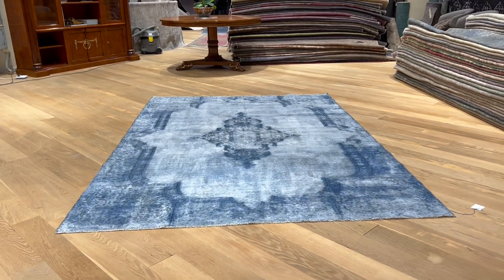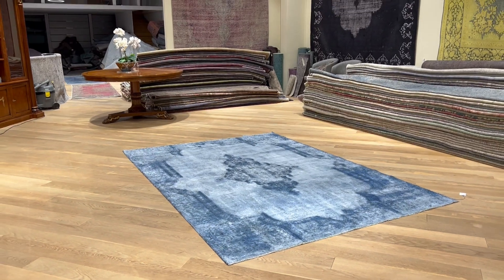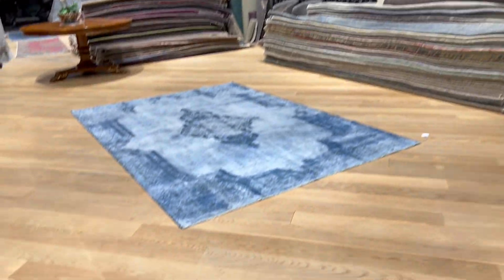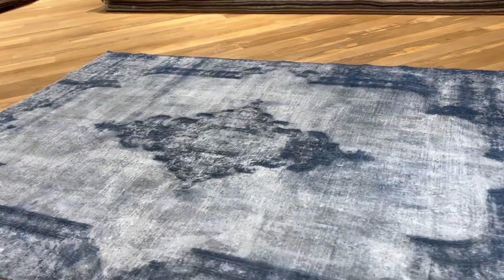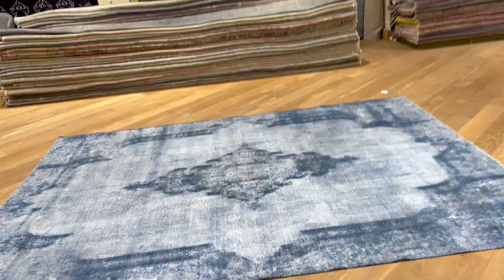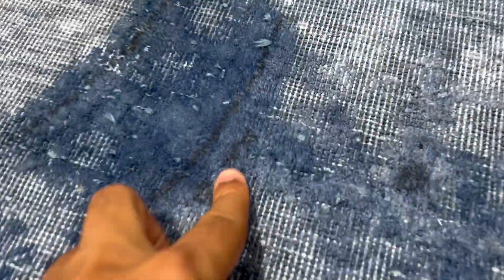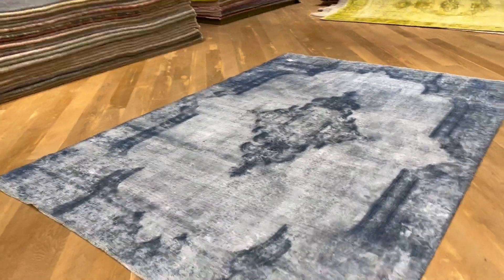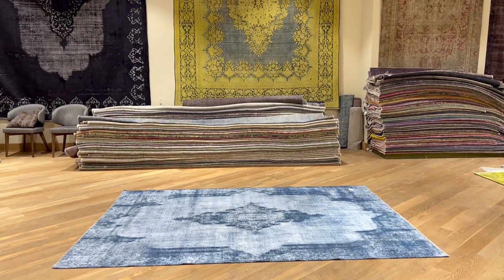Vintage Perserteppich 21513